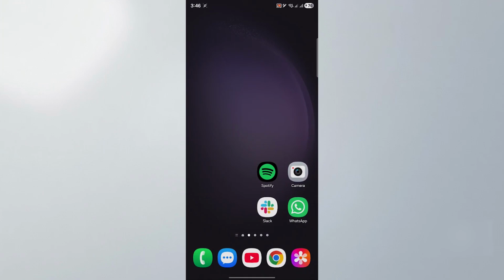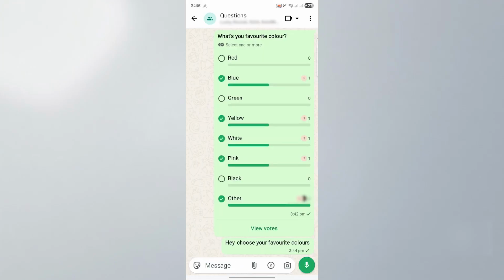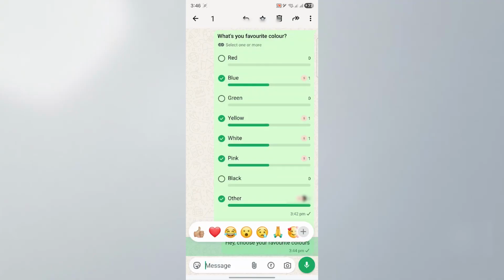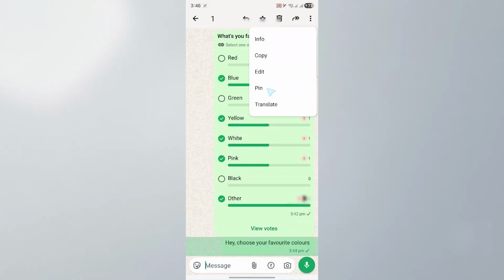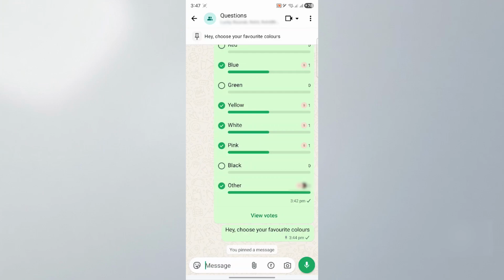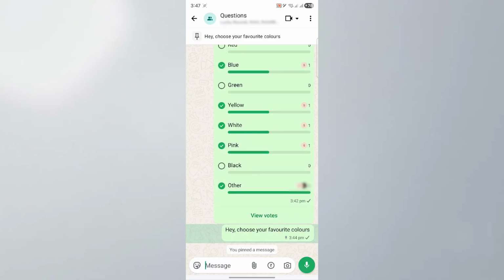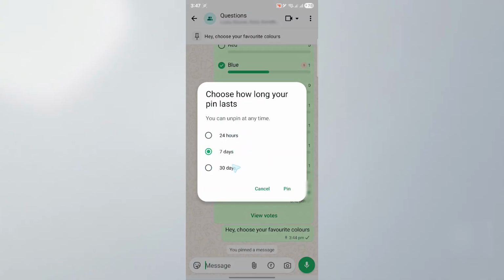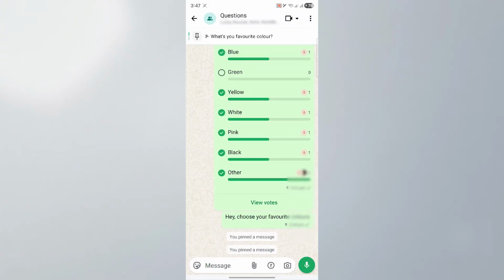How To Pin Message In WhatsApp Group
In this WhatsApp tutorial, I will show you how to pin message in WhatsApp group, so you can keep important messages easy to find for everyone in the group.

📱 What You'll Learn:
• Pin a message in a WhatsApp group.
• Choose how long a message stays pinned.
• Pin up to three messages in the same group chat.
• Find pinned messages at the top of the conversation.
• Unpin messages when you no longer need them.

This tutorial is perfect for anyone who wants to keep important announcements, reminders, or information easily accessible in WhatsApp group chats.

If this tutorial helped you learn how to pin a message in a WhatsApp group, be sure to Like the video, Subscribe to the channel, and turn on notifications to stay up to date with more helpful WhatsApp tutorials and tips.